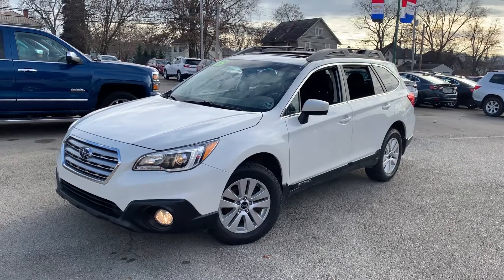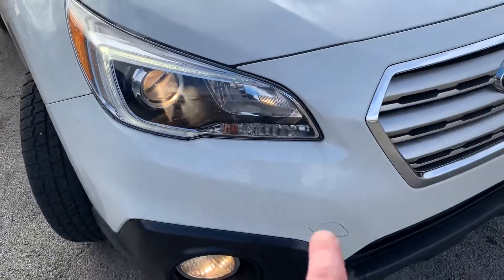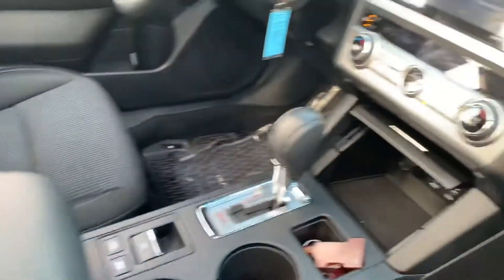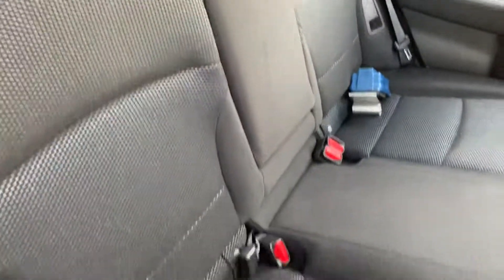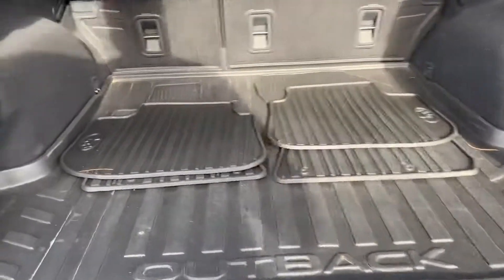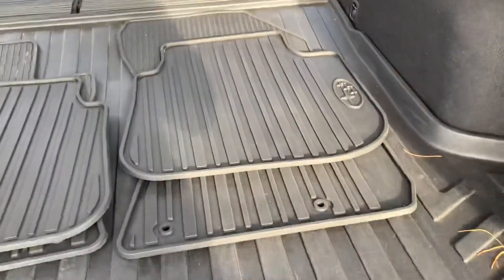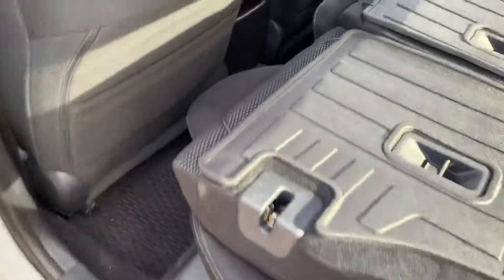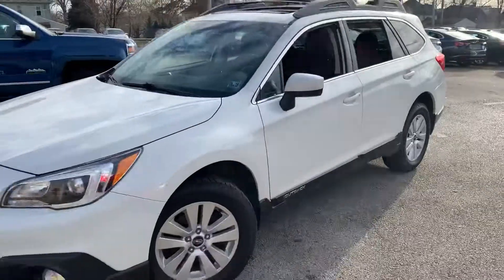2015 Subaru Outback